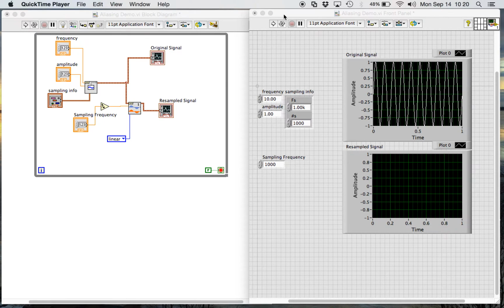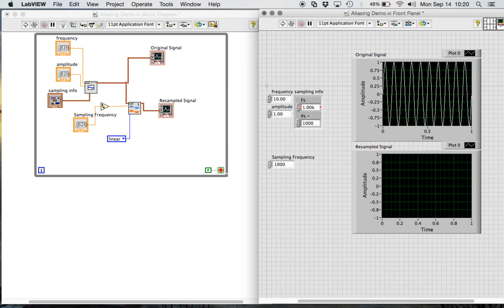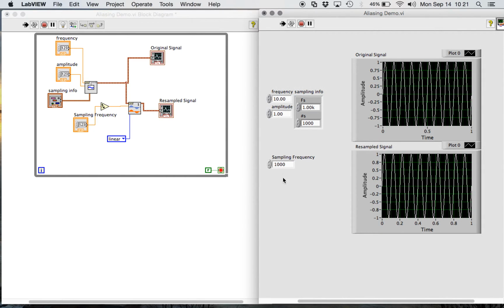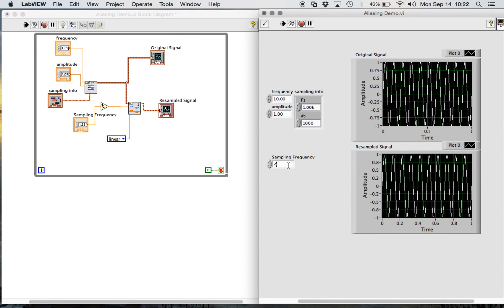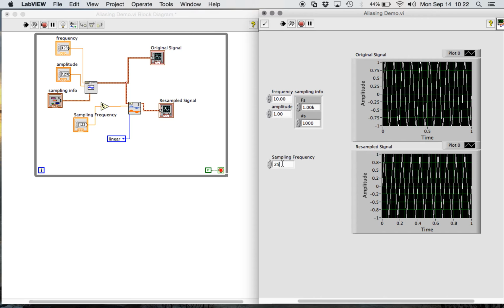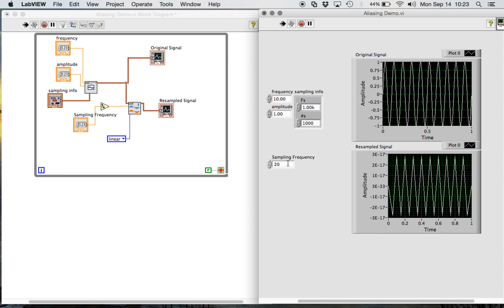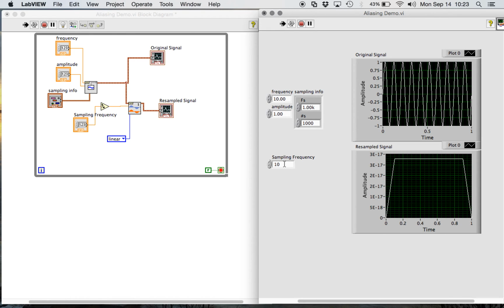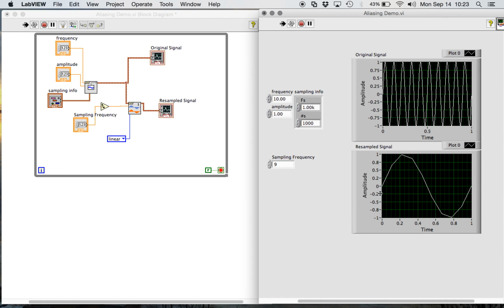LabView Aliasing Demo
Example of how aliasing can affect signal measurement. Demonstrated in LabView